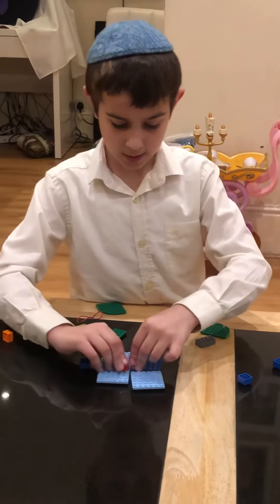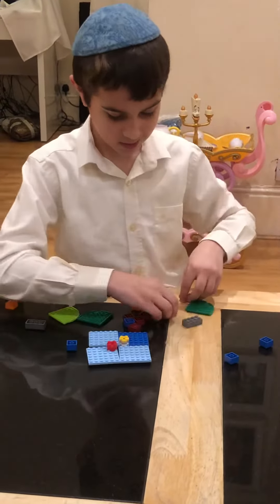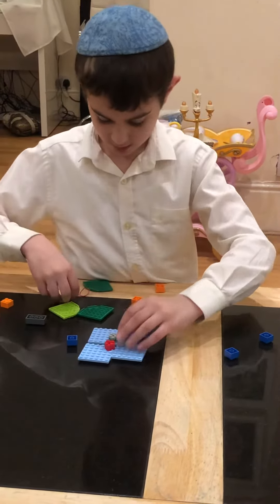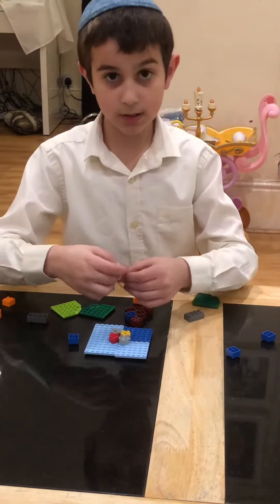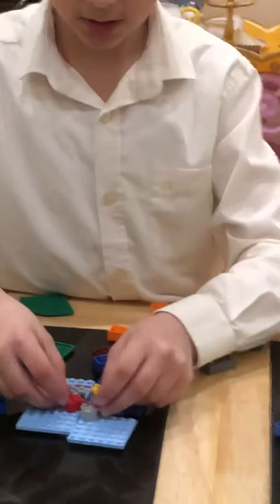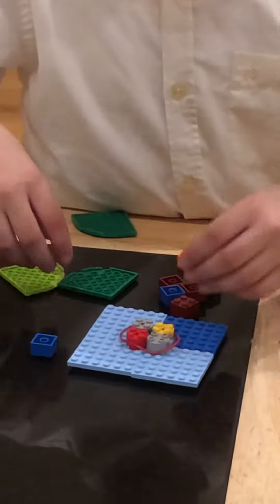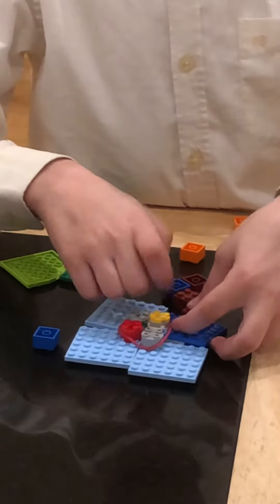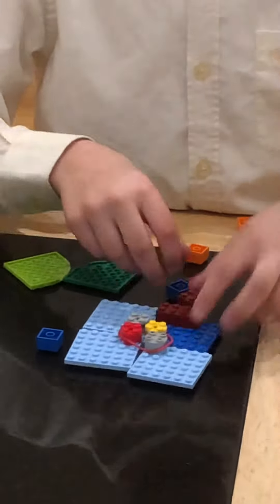Yoni made a rubiks cube out of Lego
Rubik’s cube 2x2x1 by Yoni